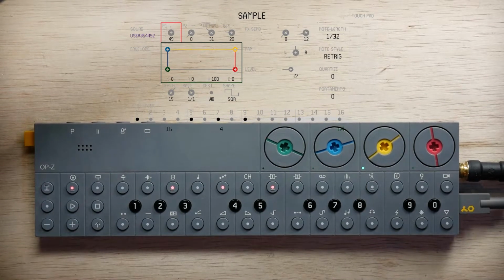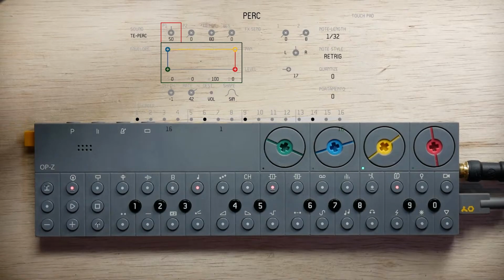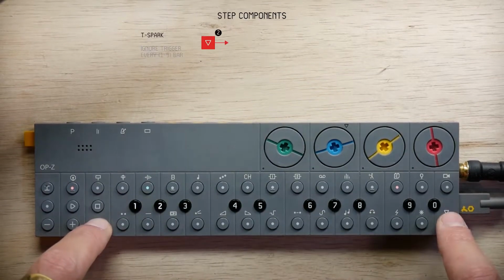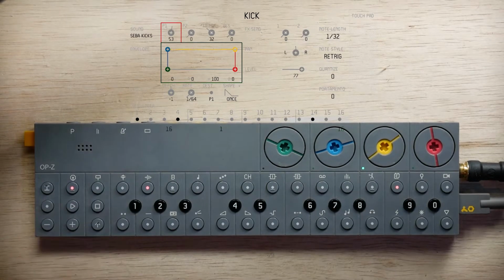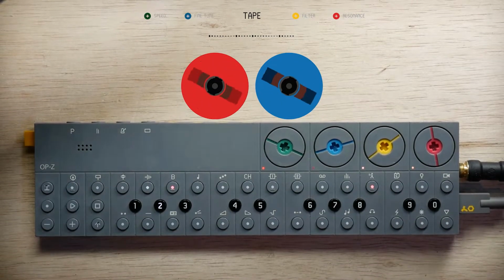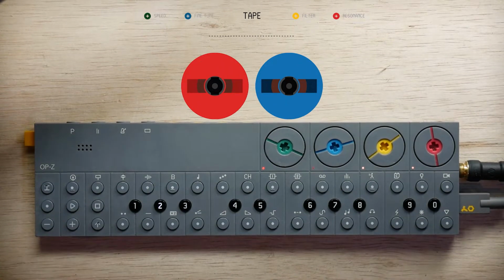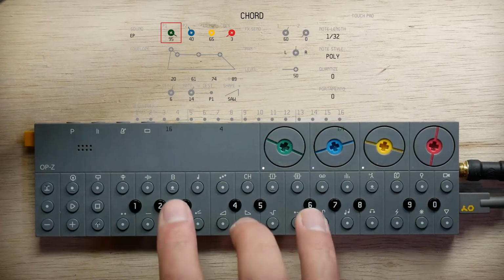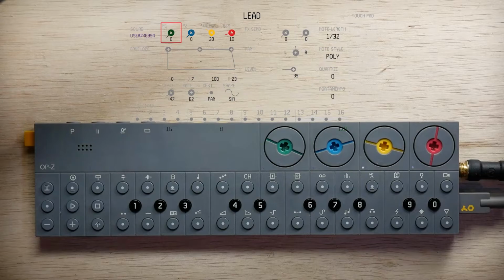BOOMBAP Tutorial // OP-Z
Beat Making Tutorial using the OP-Z. Making a Lo-Fi or Boombap, or whatever you wanna call it...